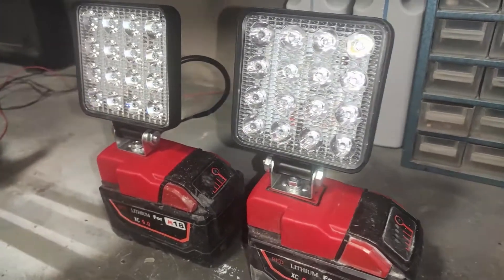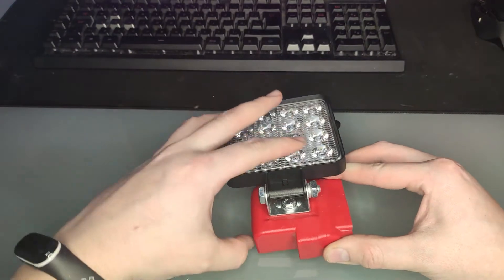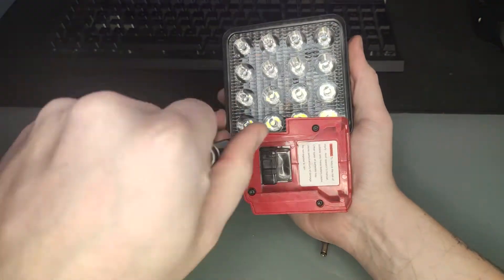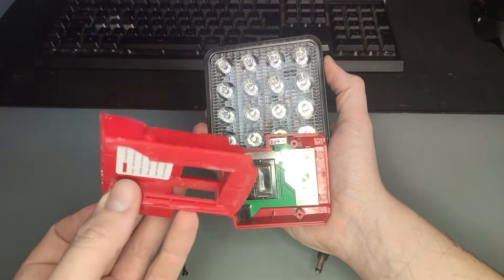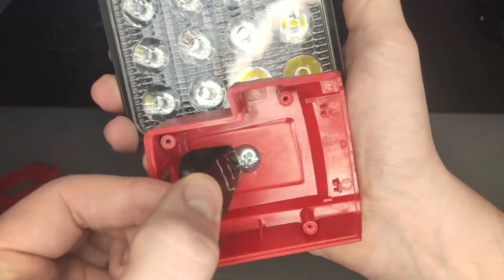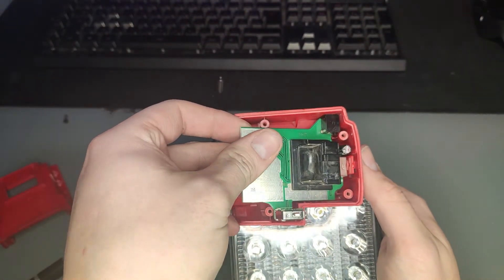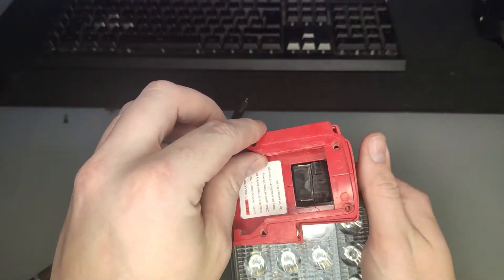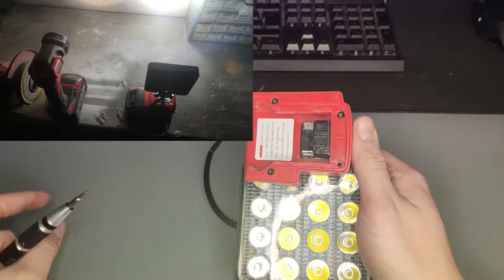Custom Cheap Milwaukee M18 work light W/USB output!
FAF - FixAndForget
I'm Sean and this video is about the work light i custom made for really cheap. it easily outperforms milwaukees offering and also includes a USB port for charging all your devices.